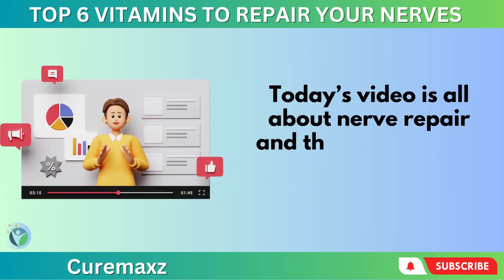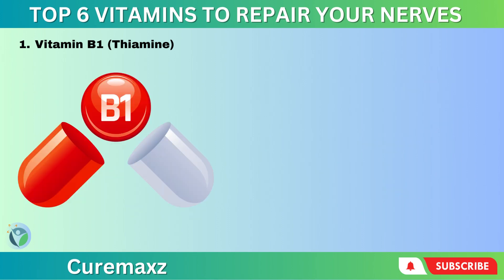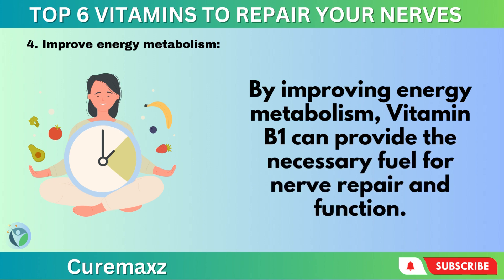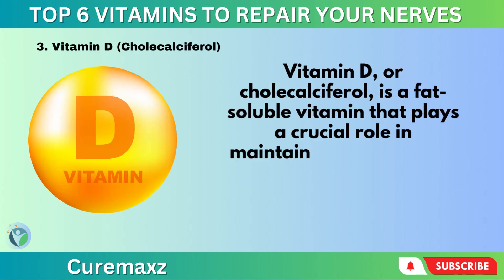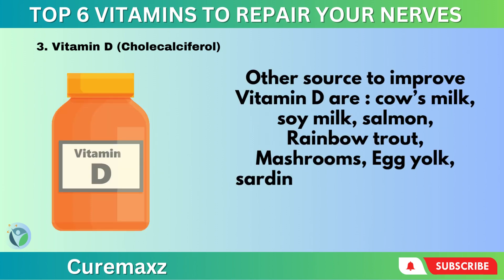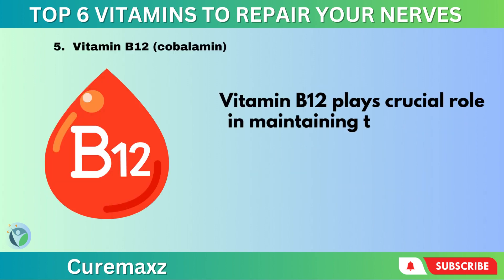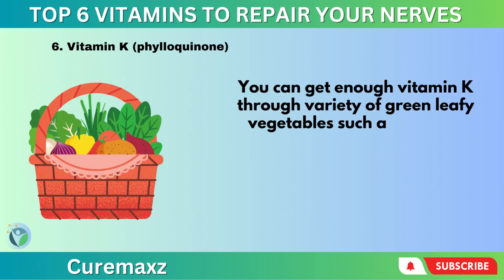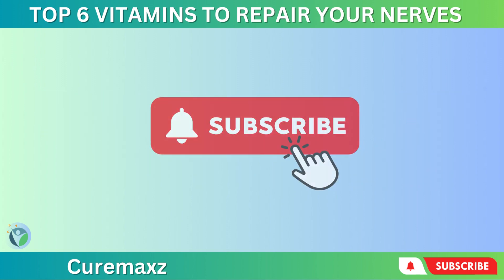The 6 Vitamins to repair your nerves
In this YouTube video, we explore the top 6 vitamins that can help repair nerves. Nerve damage can cause a variety of problems, but with the right nutrients, it's possible to support nerve health and promote healing. Our expert presenter will take you through each of the VI vitamins in detail, explaining how they work, and how you can incorporate them into your diet or supplement routine. Whether you're looking to improve the health of your nerves or prevent damage in the future, this video is packed with valuable information you won't want to miss.

Time Codes

0:00 - Intro
0:40 - about Vitamin B1, how it repairs nerves, and food that provides Vitamin B1
2:46 - about Vitamin C, how it repairs nerves, and food that provides Vitamin C
4:06 - about Vitamin D, how it repairs nerves, and food that provides Vitamin D
4:45 - about Vitamin E, how it repairs nerves, and food that provides Vitamin E
6:15 - about Vitamin B12, how it repairs nerves, and food that provides Vitamin B12
6:50 - about Vitamin K, how it repairs nerves, and food that provides Vitamin K